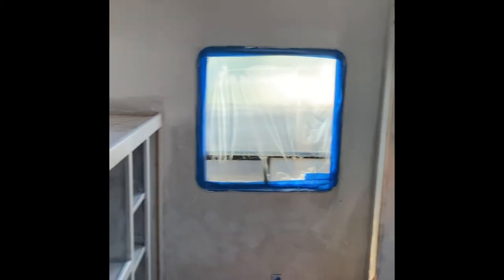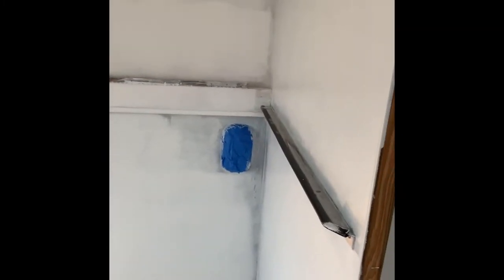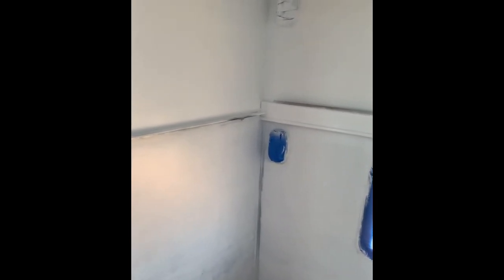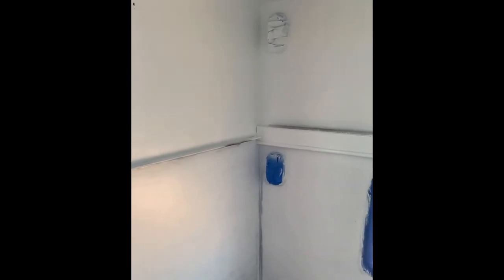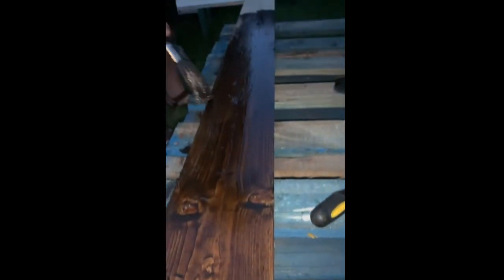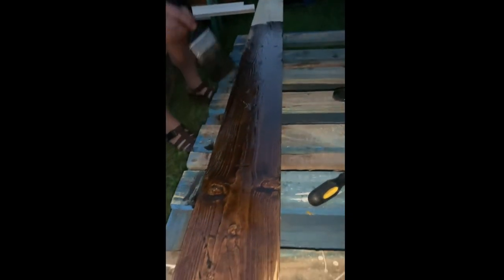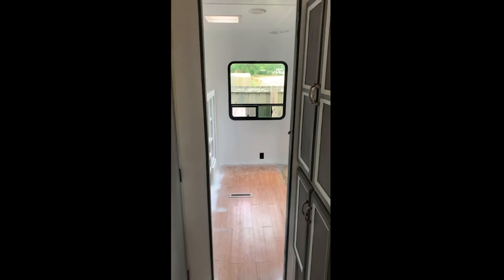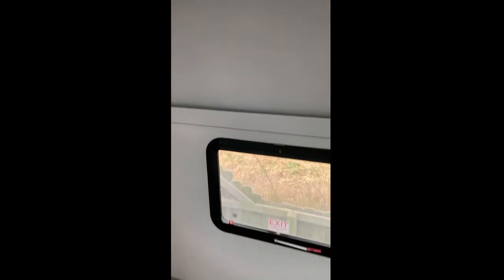RV Bunkhouse Reno Art Studio / Office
Paint bunkhouse bright white and shading new 1x6” stained faux beams to slide mounding. Also stained planks cut from .5mm plywood sheet cut into planks. Looks awesome!!